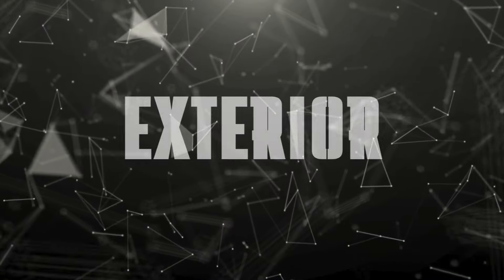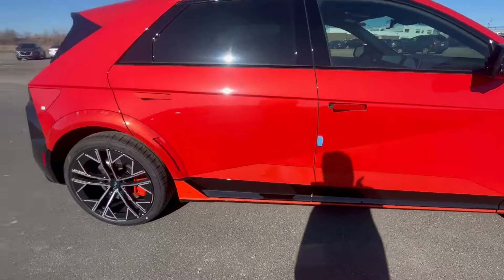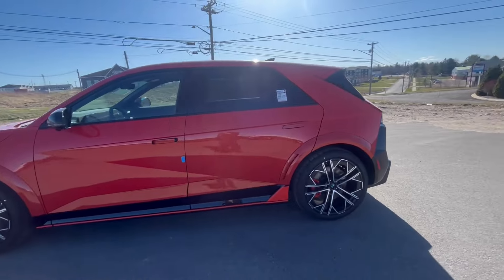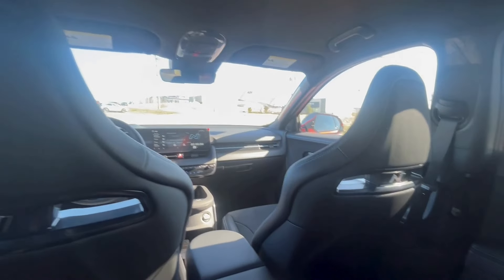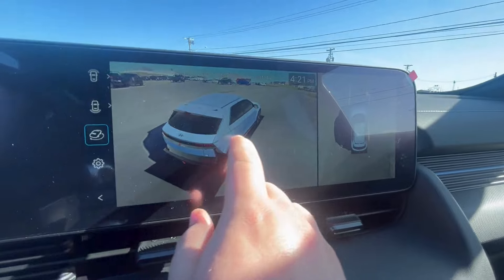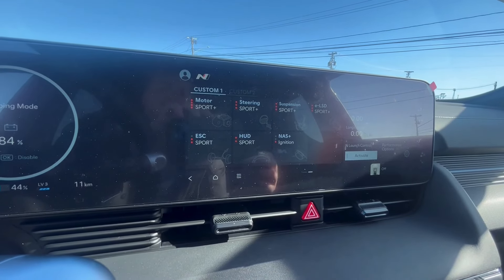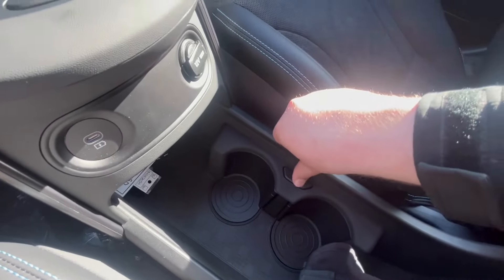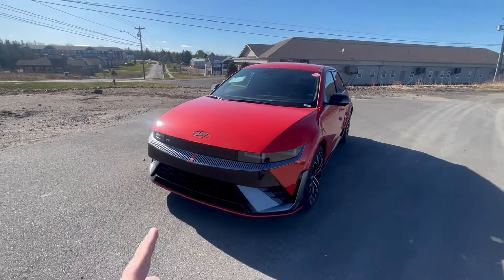Walk Around The 2024 Ioniq 5 N!!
In this video, join me as I take you on a detailed tour of The 2024 Ioniq 5 N. From sleek sedans to powerful SUVs, I've got it all.I am committed to bring you the most insightful and informative content, helping you make informed decisions when it comes to your next vehicle.
Your feedback and questions are always welcome in the comments section below.